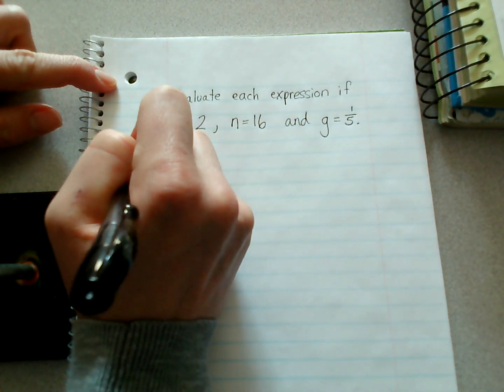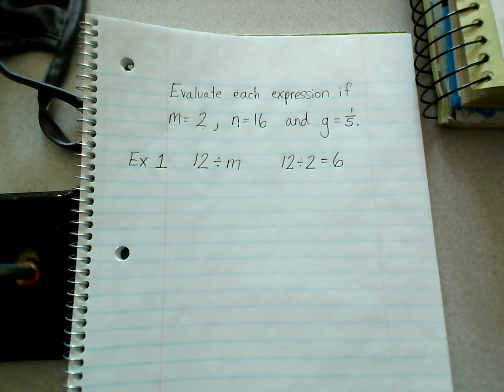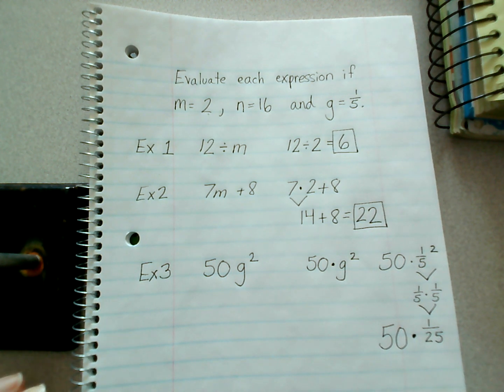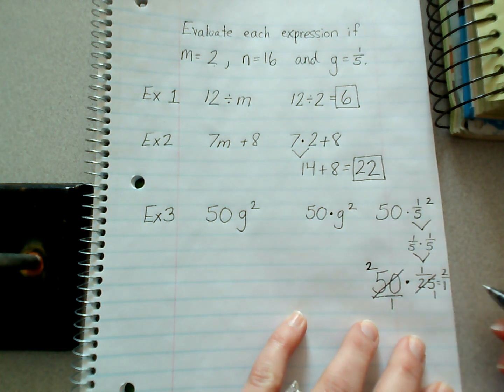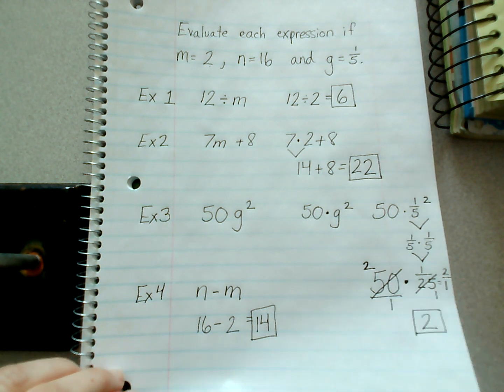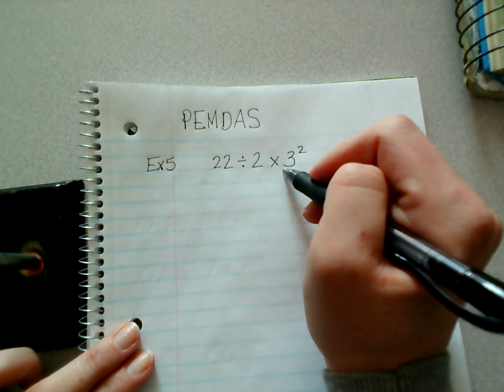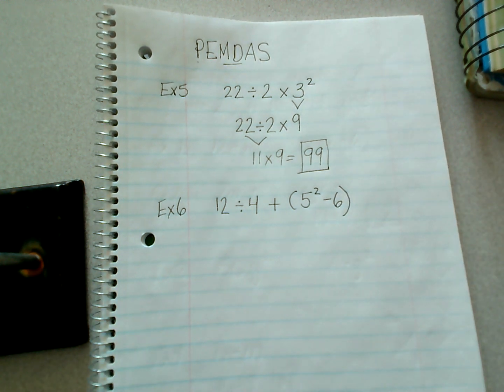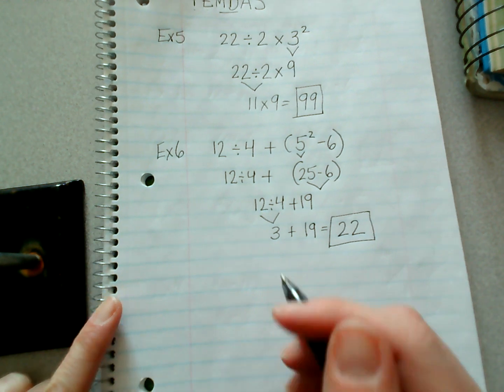Untitled: Mar 3, 2021 12:34 PM